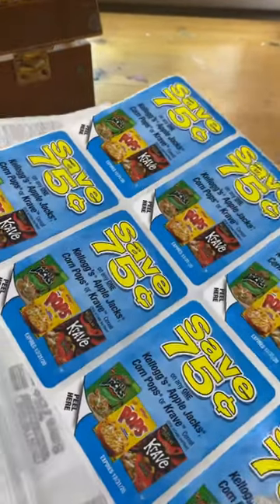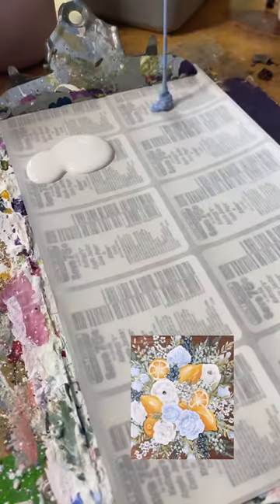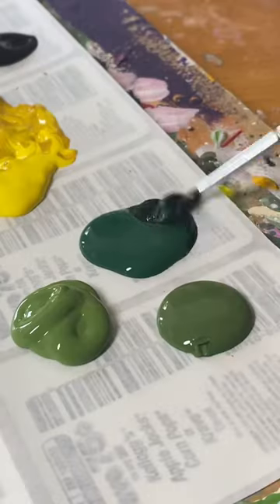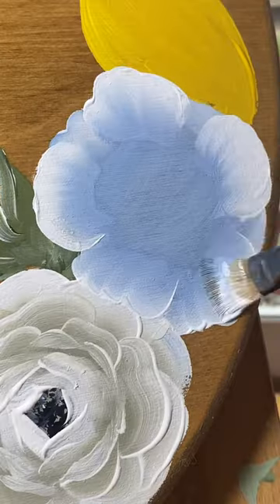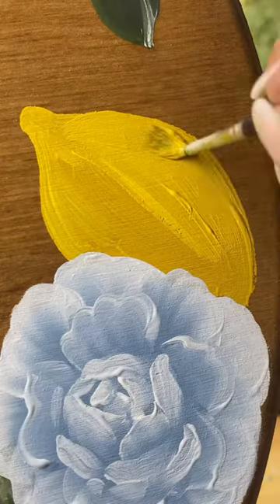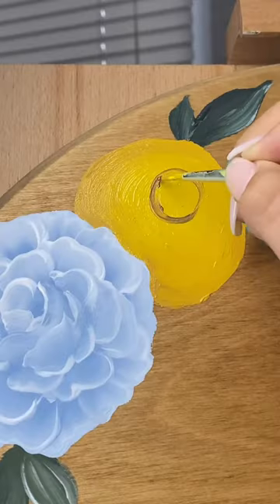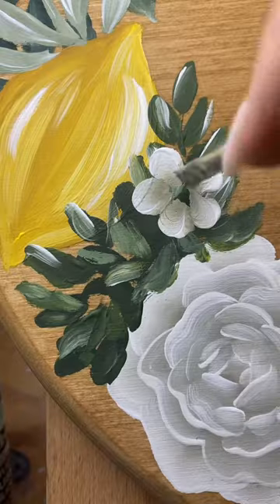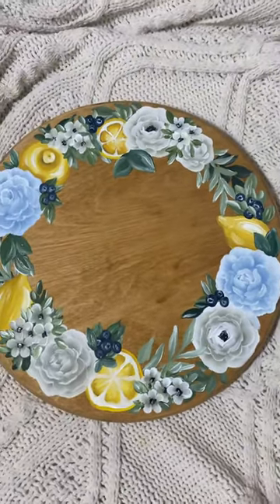Lemon designs are always a fun time 🍋😋artist